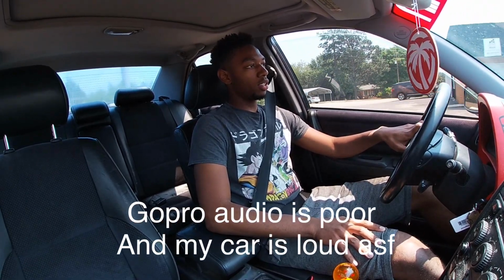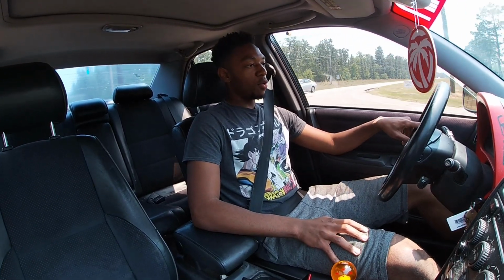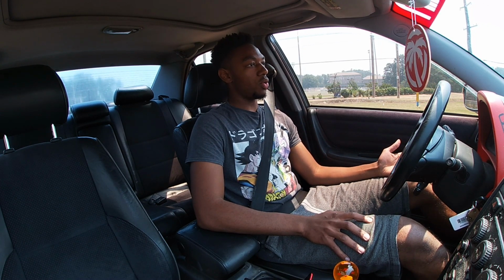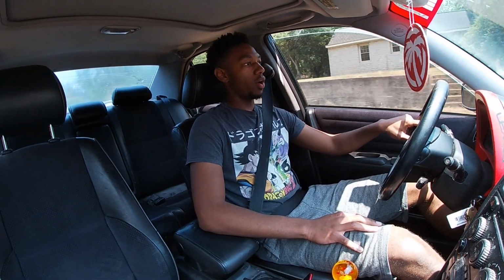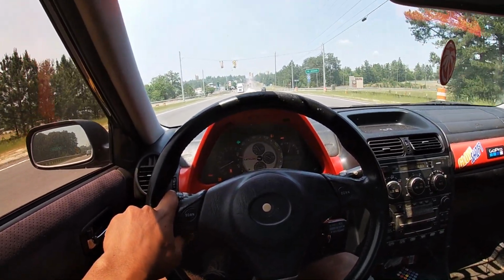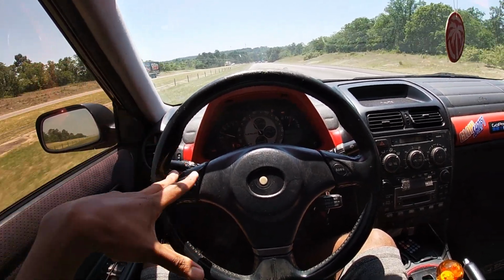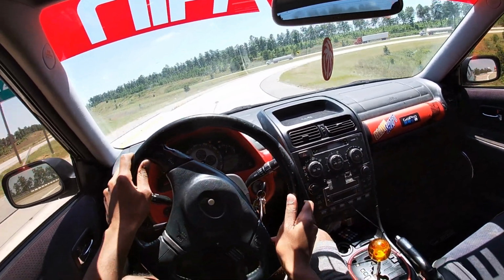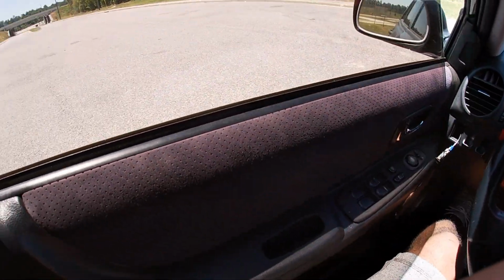IS300 Update 2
The car drives fine and its quick but I still have some issues with my trans, and I need a rear bumper lol. Also the dbw delete makes it a lot easier to drive the car how you want and even spin the tires.